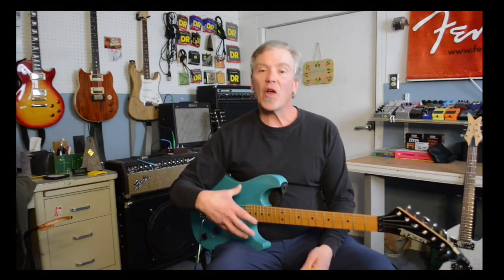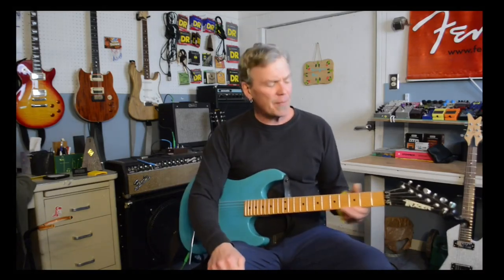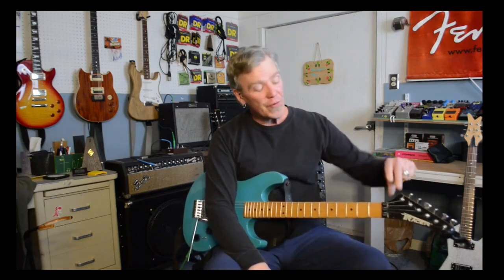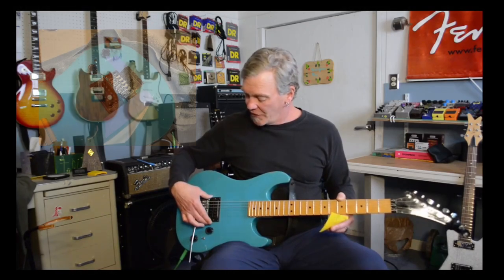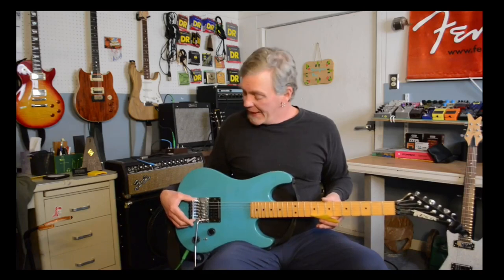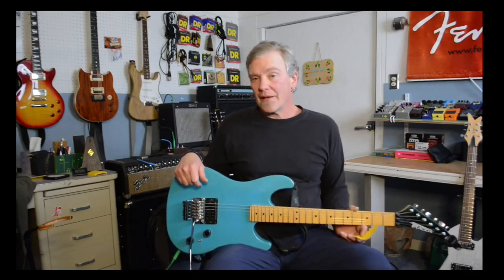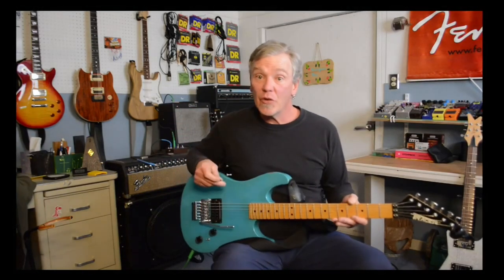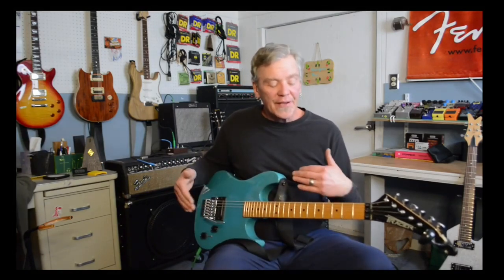Installing a Floyd Rose on my Peavey Tracer.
In this video I discuss the process of installing a Floyd Rose tremolo on my vintage Peavey Tracer.